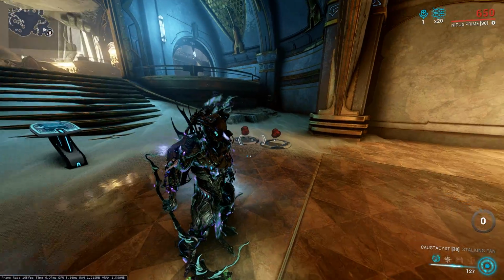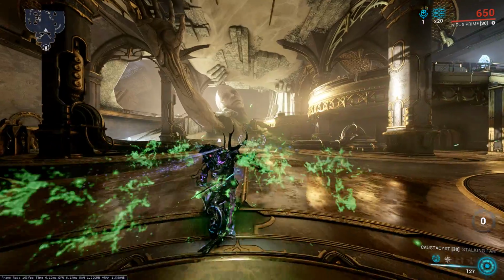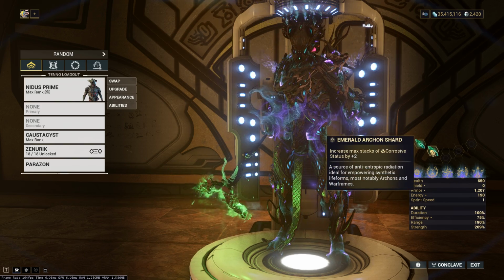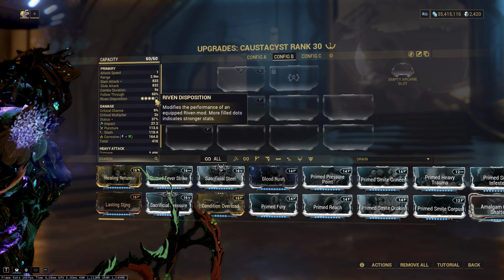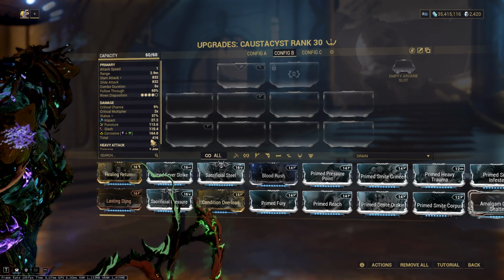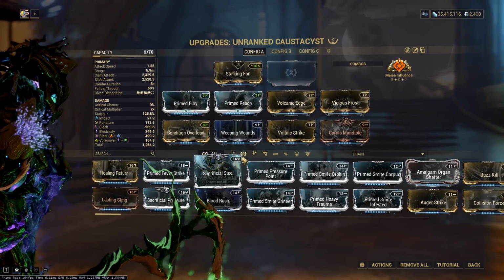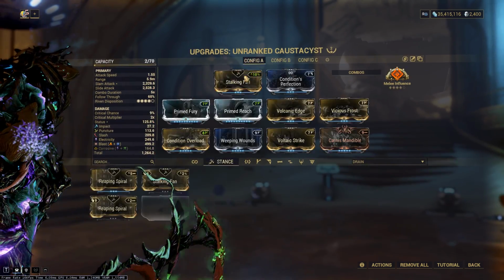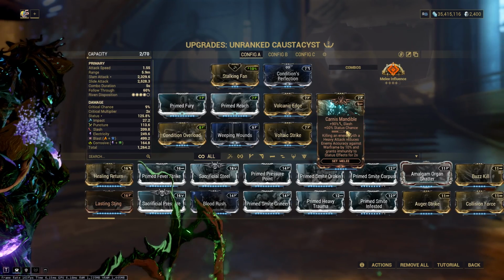The PLAGUE SCYTHE! Caustacyst Build | Warframe 2024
Hello everyone! The melee I got for you today is the Caustacyst, a weapon capable of deleting entire nations at once! I hope you enjoy the build! If you have any special weapons you want me to review leave a comment so I can check it out! Have a beautiful day!

Timestamps:

0:00 Intro
1:00 Archon Shards Recommendations
1:27 Weapon Overview and Crit Ideas
2:46 Blast and Electricity Build (Carnis Mandible)
5:26 Blast and Electricity Build (Melee Elementalist)
6:14 Gas and Electricity Build (Carnis Mandible)
6:58 Gas and Electricity Build (Melee Elementalist)
7:58 No Archon Shards and Kullervo Showcase
9:23 Ending
9:45 Gas Build Showcase
12:25 Blast Build Showcase